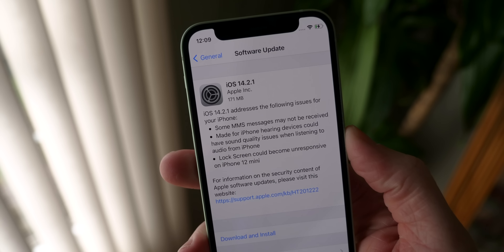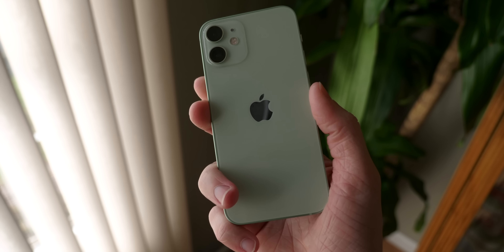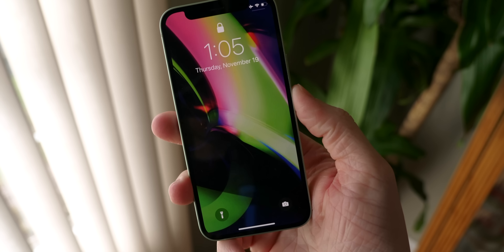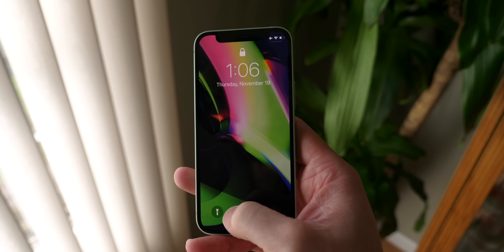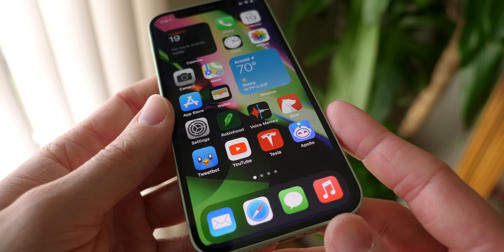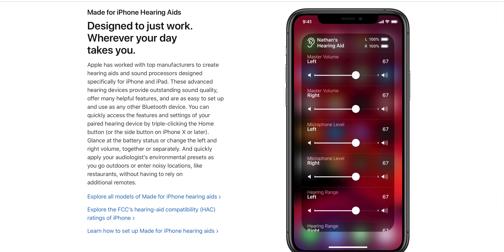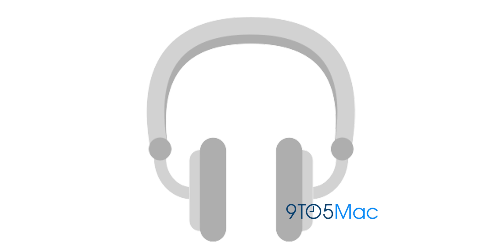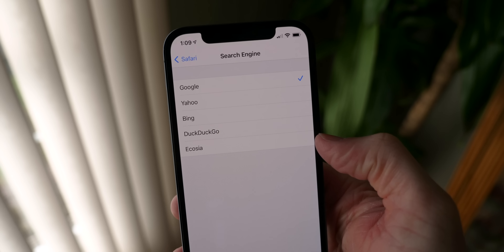iOS 14.2.1 Released! Fixes iPhone 12 Issues!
Following a handful of launch issues on iPhone 12 devices, Apple just released a new software update, iOS 14.2.1, fixing about half of them. Have you updated your iPhone 12 to iOS 14.2.1 yet?

Timestamps
0:00 Intro
0:47 iOS 14.2.1 changes and fixes
5:07 iOS 14.3 feature preview